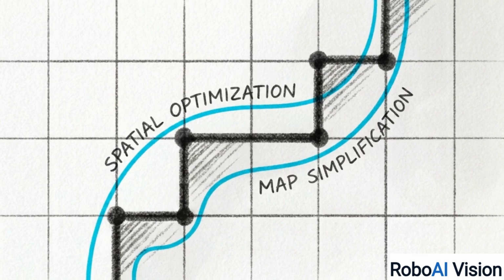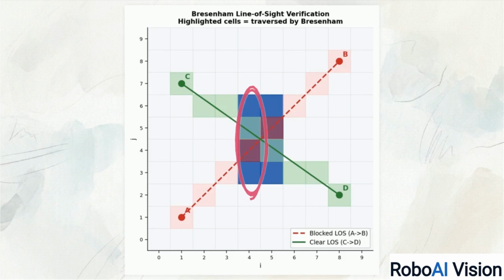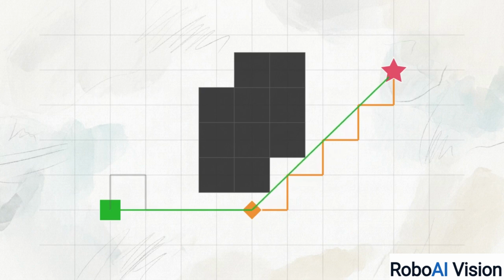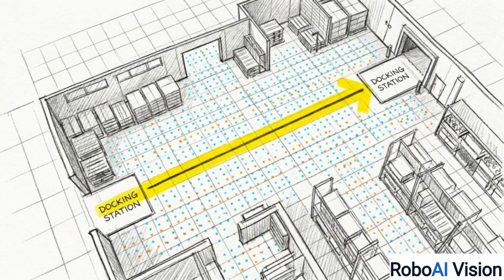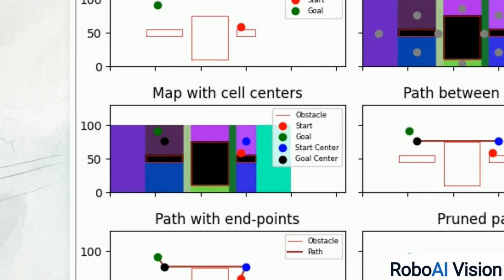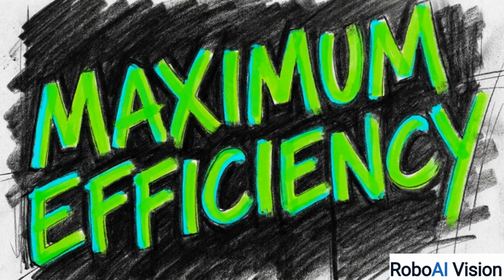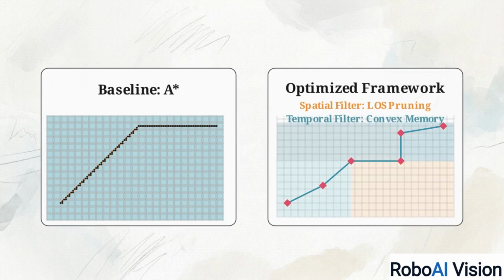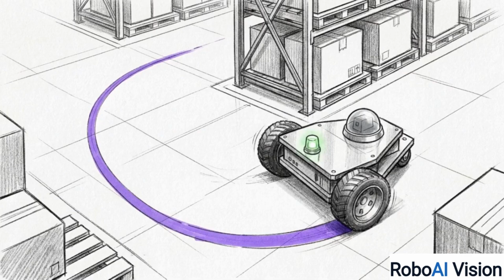Lec#4 Breaking the Grid Optimizing Autonomous Path Planning